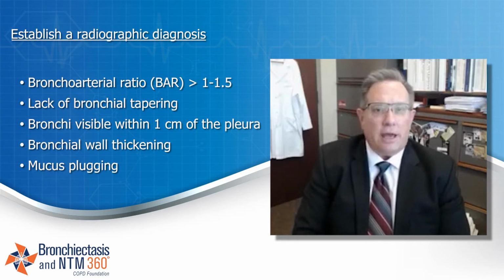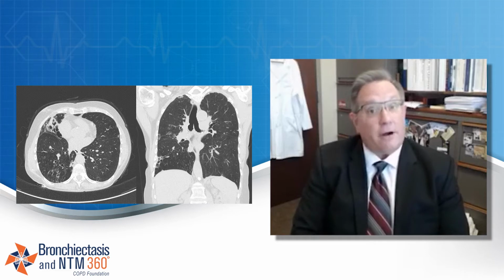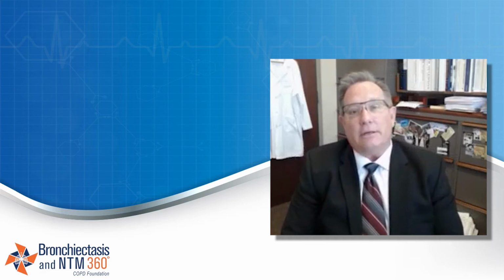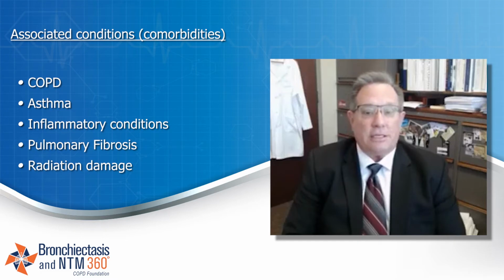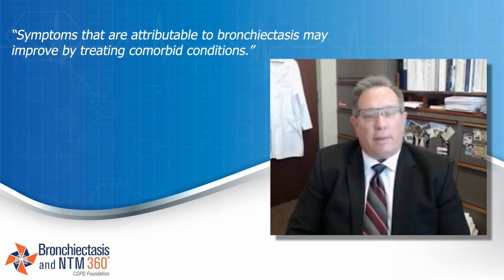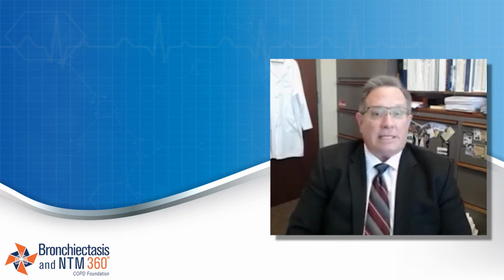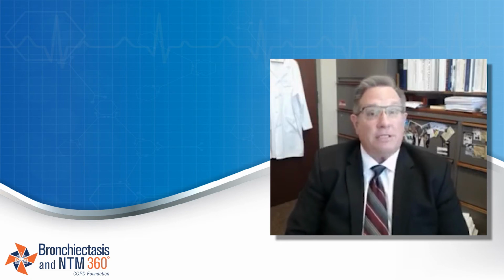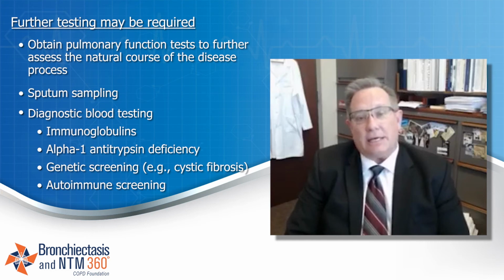Part 2 - Advancing Bronchiectasis Video Series | Primary Care Providers | World Bronchiectasis Day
In this five-part video series, Tim Aksamit, MD, Medical Director of Bronchiectasis and NTM 360 reviews essential information for the primary care provider on bronchiectasis. This video series includes topics such as how bronchiectasis presents in patients, diagnosis, treatment, and management of exacerbations.